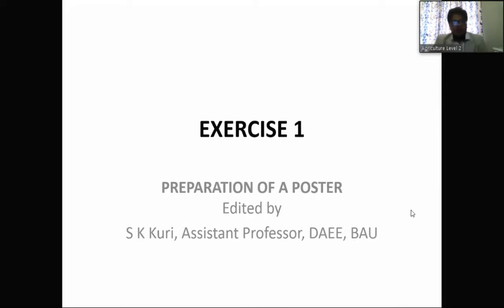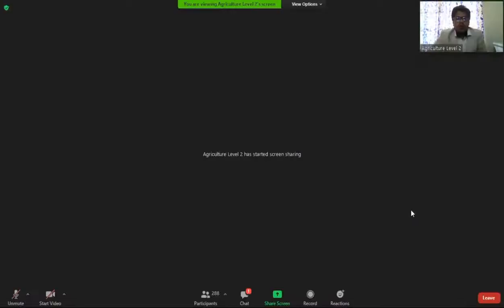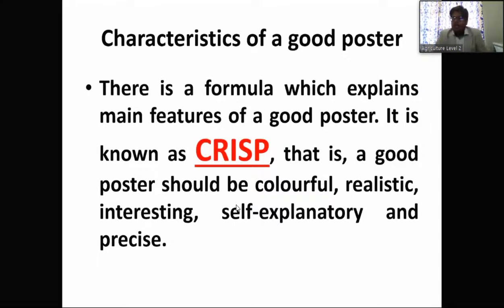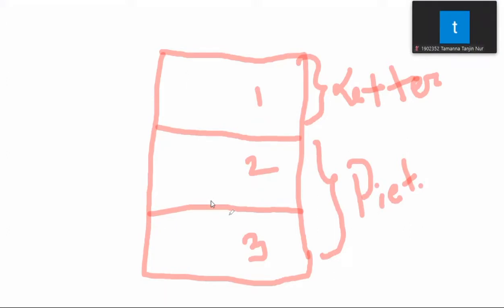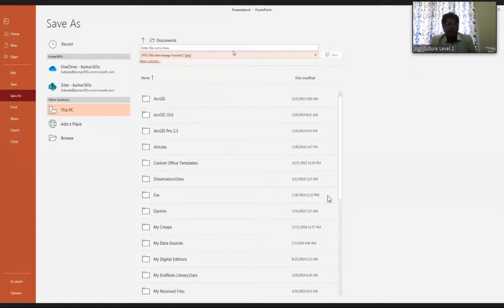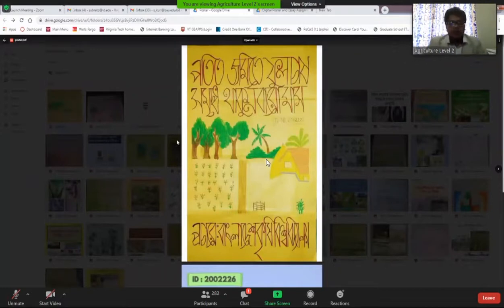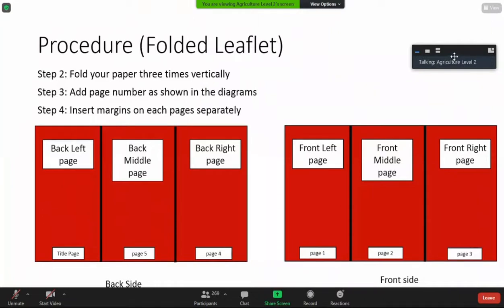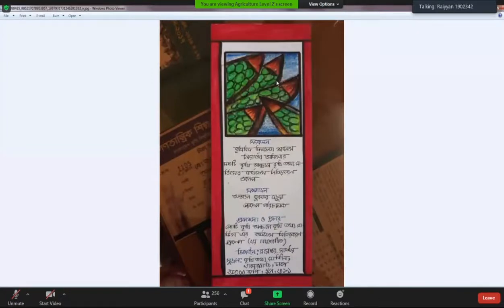Preparation and Presentation of PowerPoint Slides by Mukta Mam